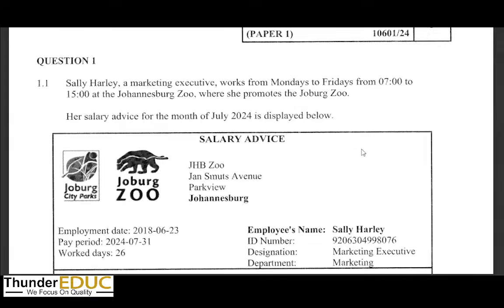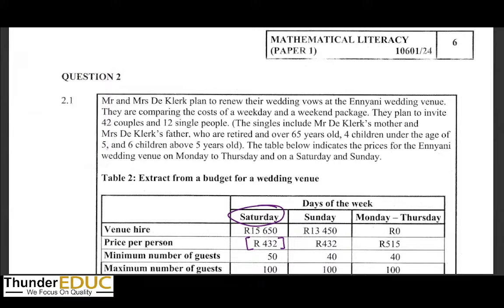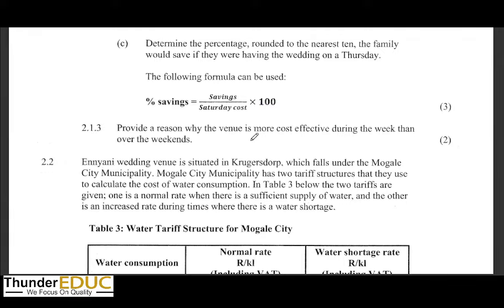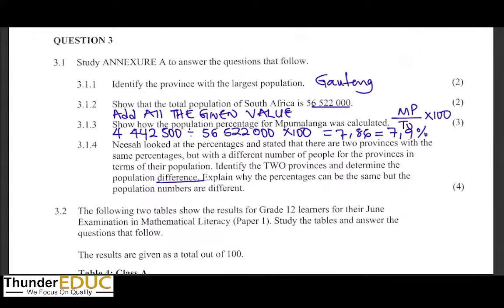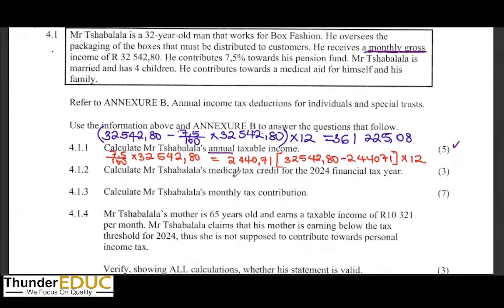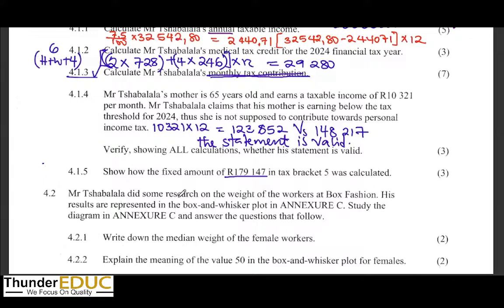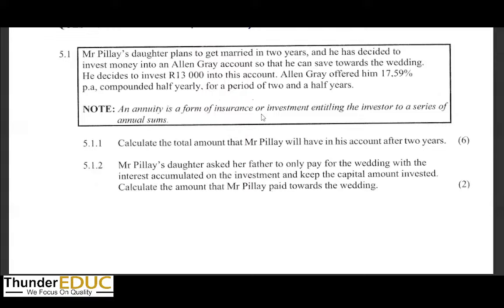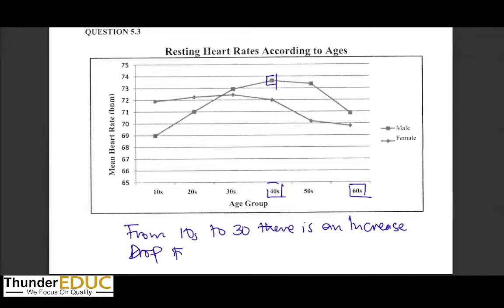2024 MEMO MATHEMATICAL LITERACY P.1 GRADE 12 PRELIM EXAMS GAUTENG PROVINCE [THUNDEREDUC]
2024 MEMO MATHEMATICAL LITERACY P.1  GRADE 12  PRELIM EXAMS GAUTENG  PROVINCE [THUNDEREDUC]
2024 MEMO MATHEMATICAL LITERACY P.1  GRADE 12  PRELIM EXAMS GAUTENG  PROVINCE [THUNDEREDUC]